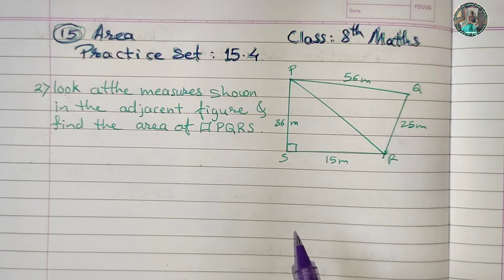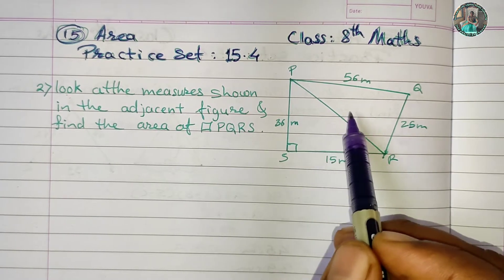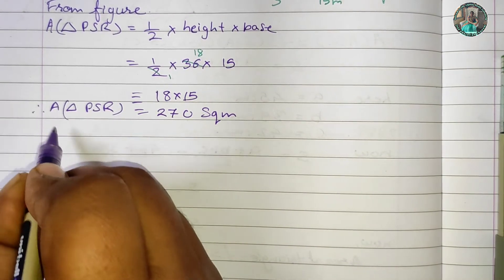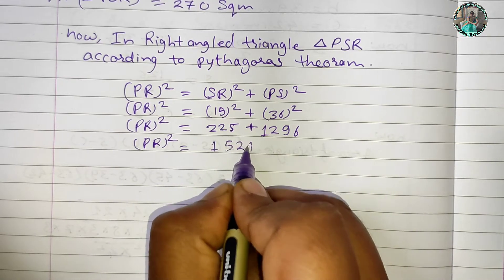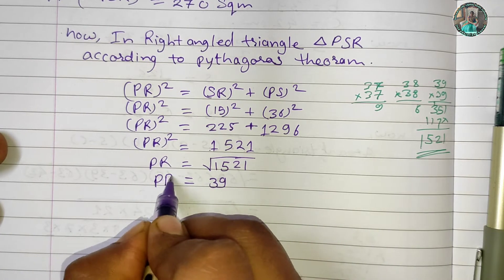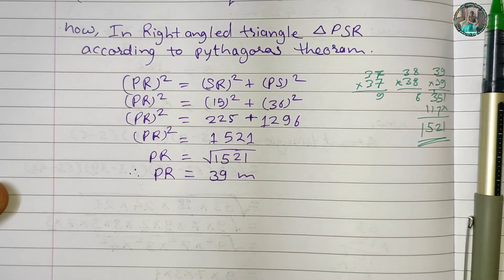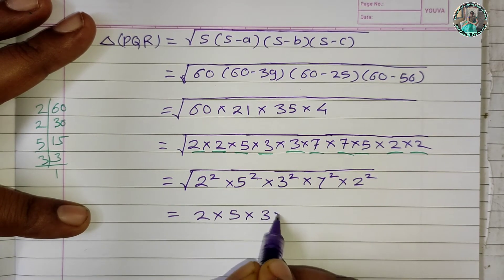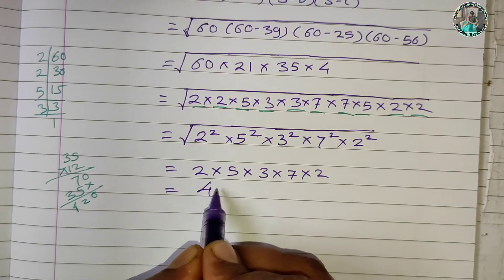practice set 15.4 | class 8th maths | lesson 15 area | question 2